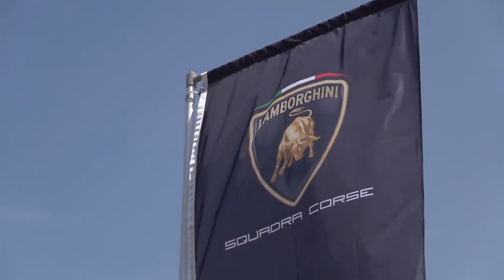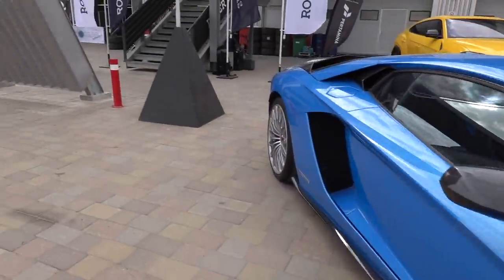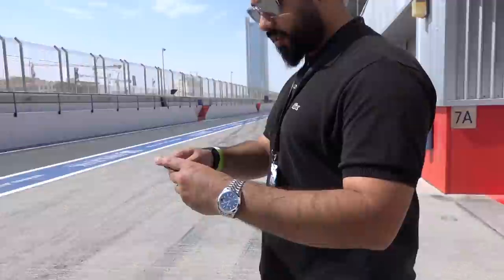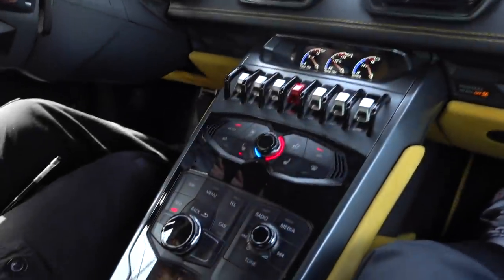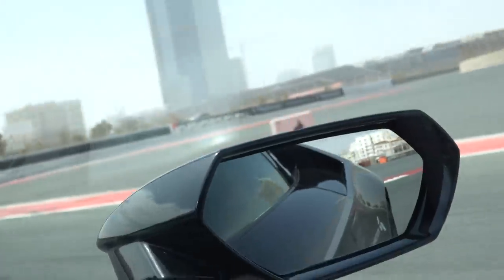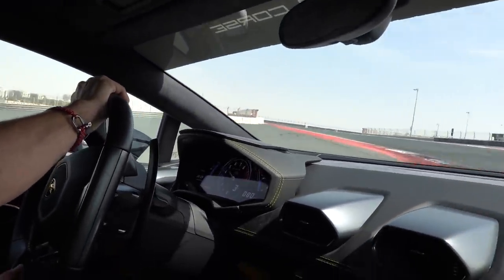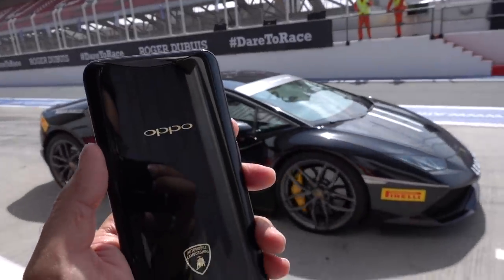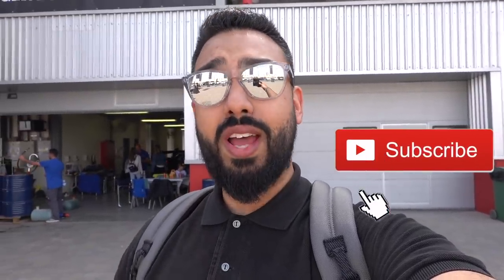CRAZY LAMBORGHINI DRIVING IN DUBAI !!!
VLOG - Experiencing some incredible driving in Lamborghini cars at the Super Trofeo Series. Combining my love for Tech and Cars. OPPO x LAMBORGHINI.

EMKWAN REVIEWS is a weekly channel set up by EMKWAN for unboxings, reviews and vlogs on technology, luxury watches and lifestyle.